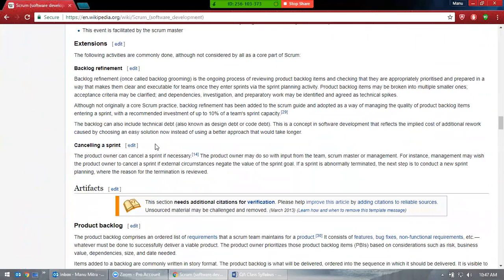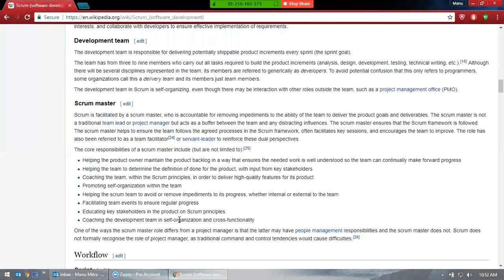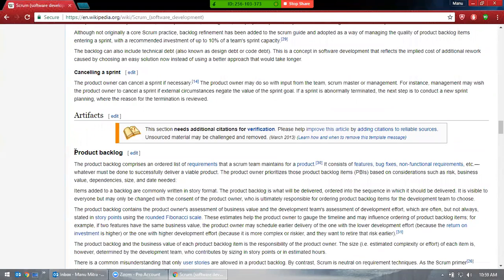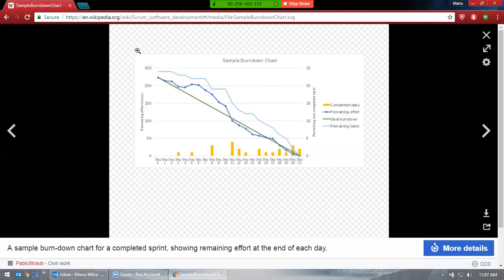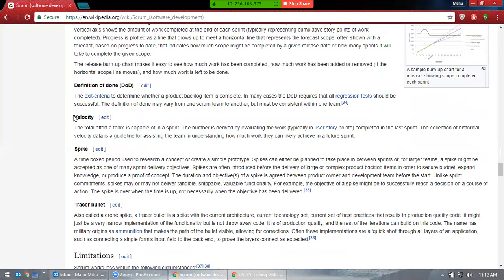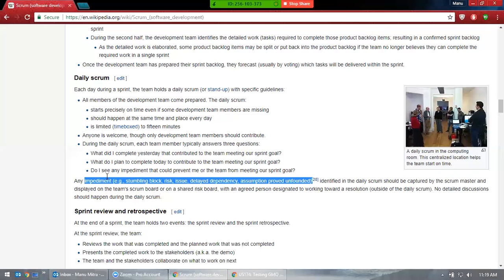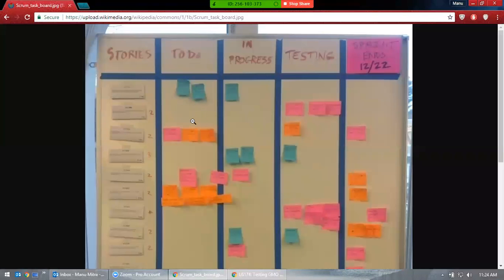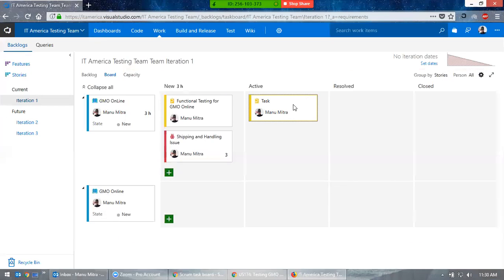06. Recordings Nov 13, 2017 to Nov 28, 2017